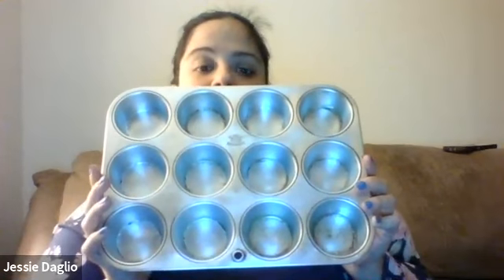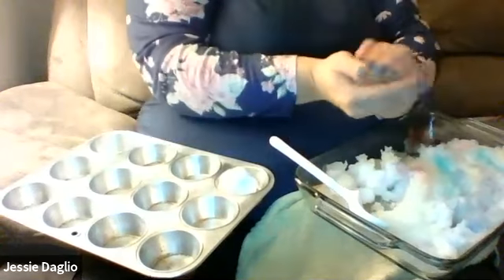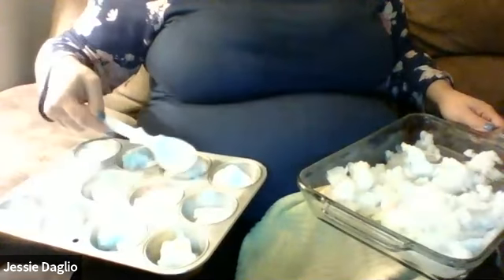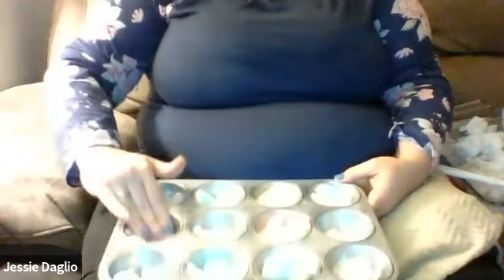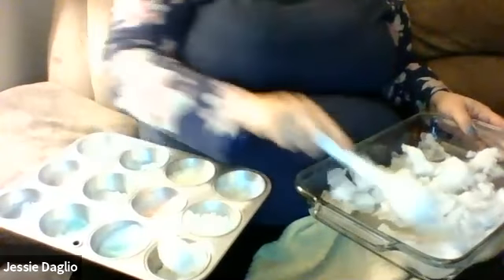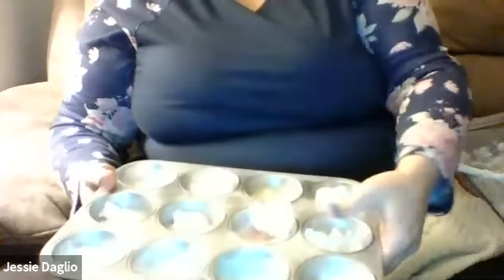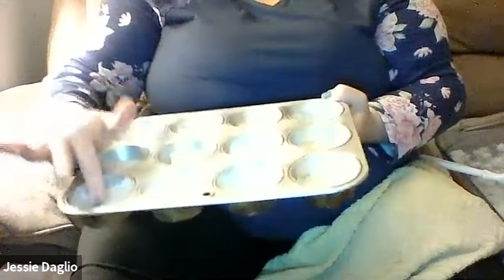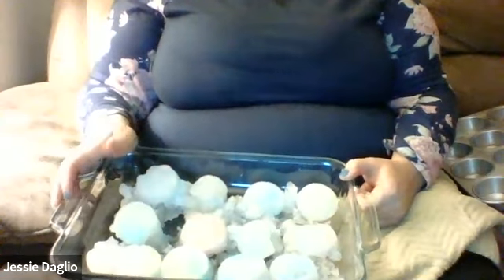2 3 Making Snow Muffins Ms Tracy SensoryTime